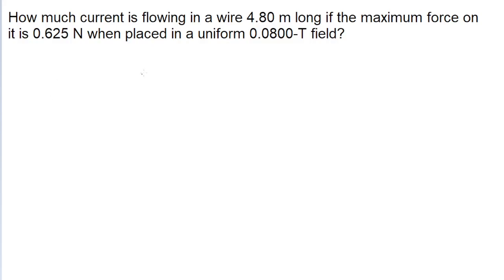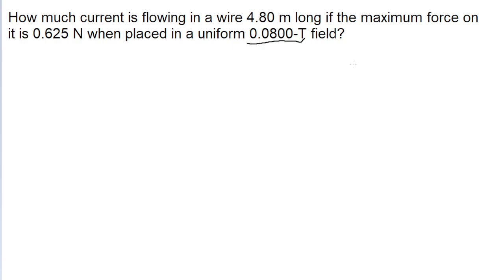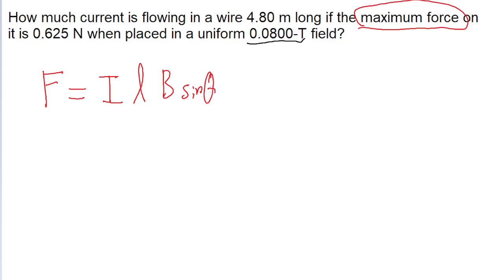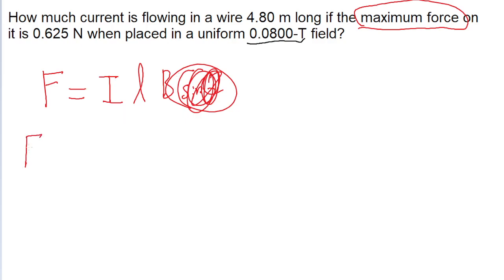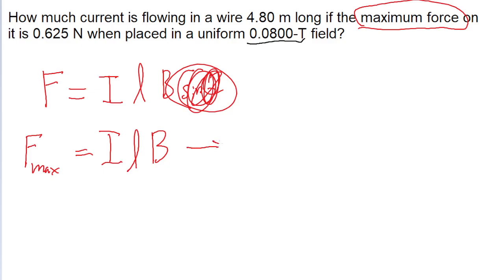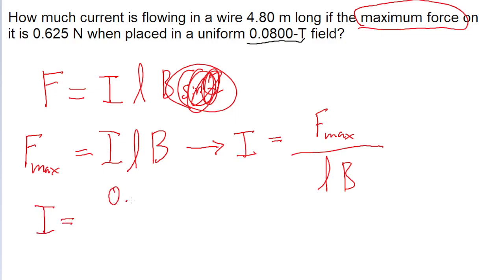How much current is flowing in a wire 4.80 m long if the maximum force on it is 0.625 N when placed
How much current is flowing in a wire 4.80 m long if the maximum force on it is 0.625 N when placed in a uniform 0.0800-T field?